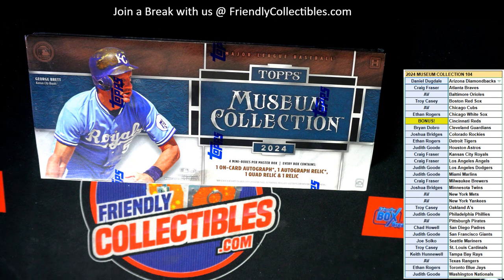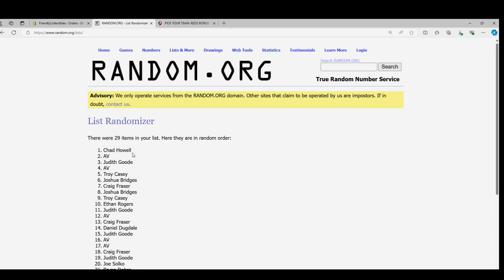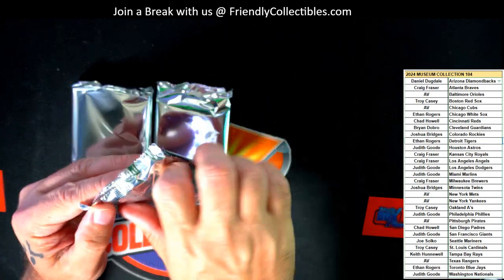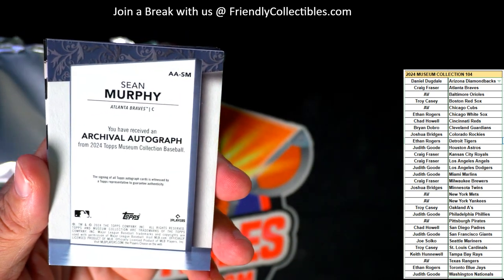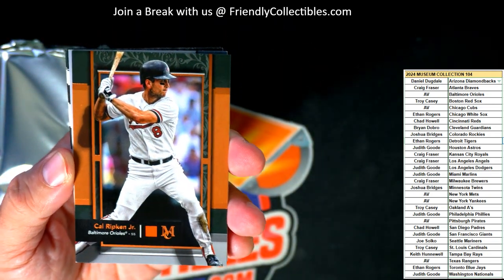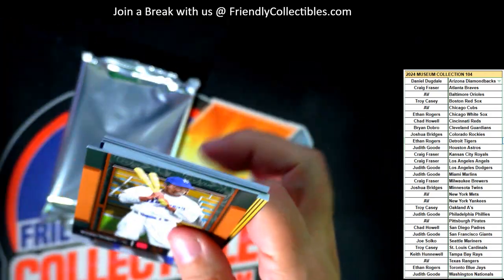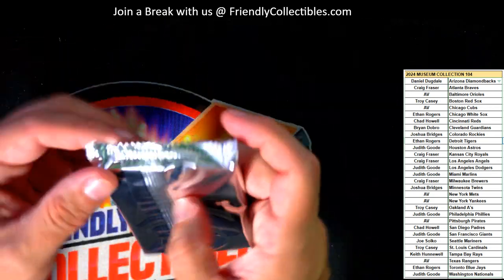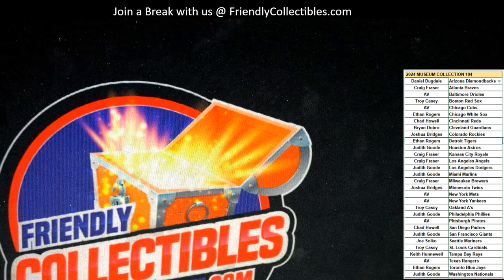2024 Topps MUSEUM Baseball ID 24MUSEUM104